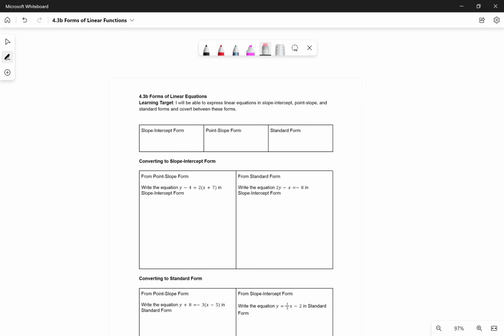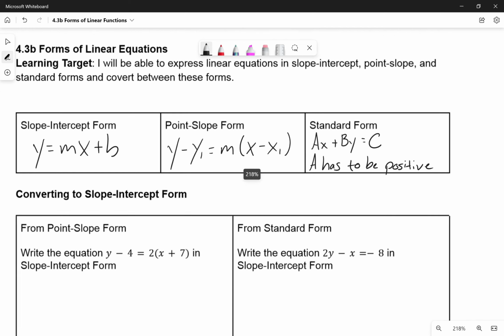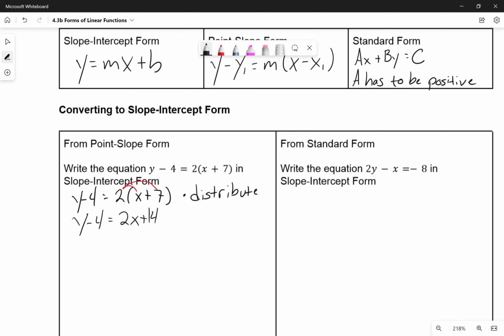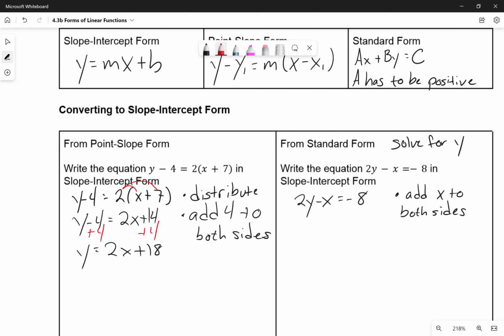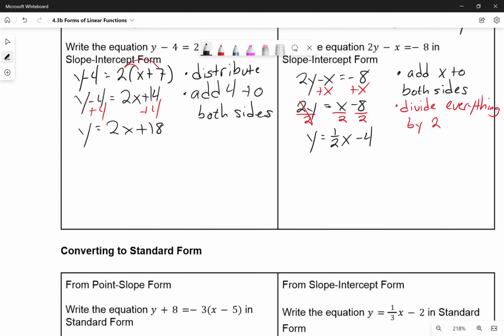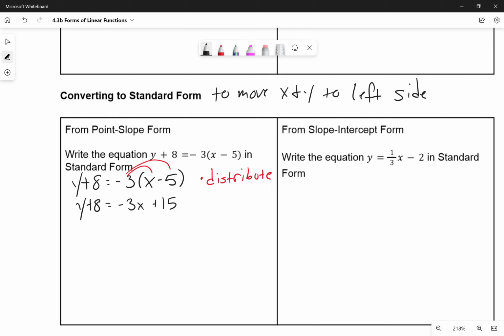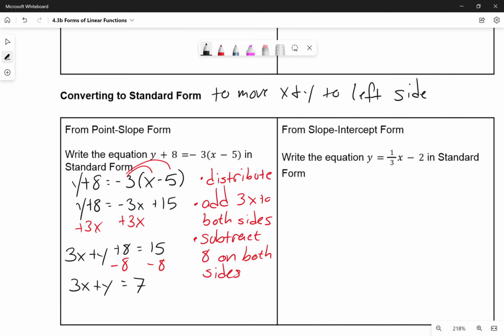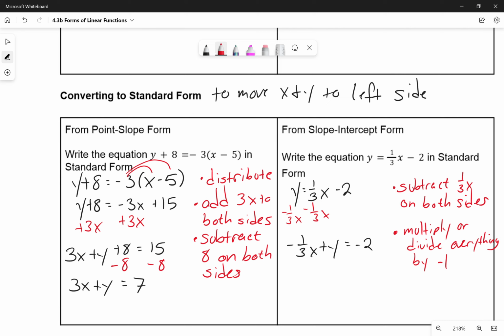4 3b Forms of Linear Equations